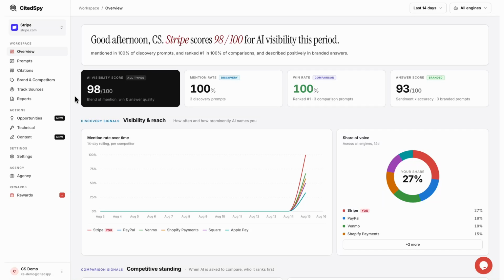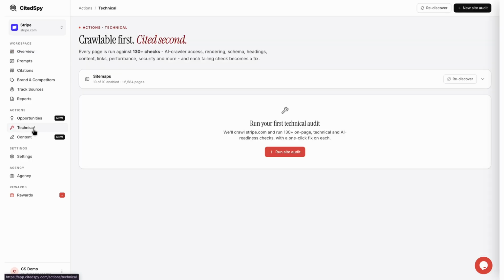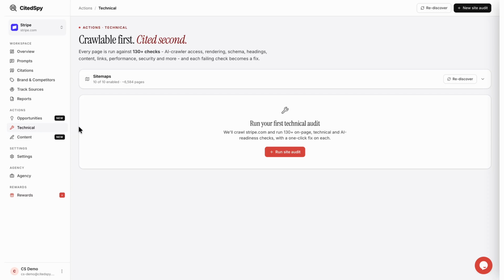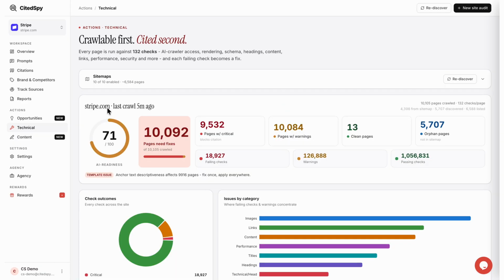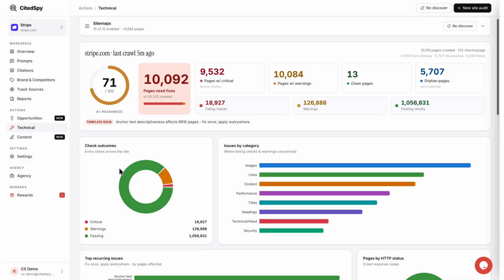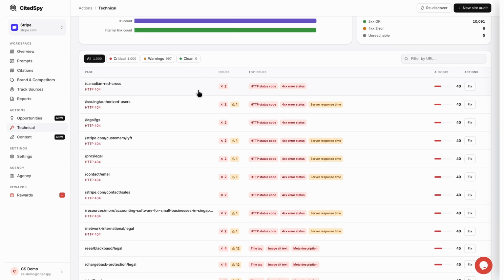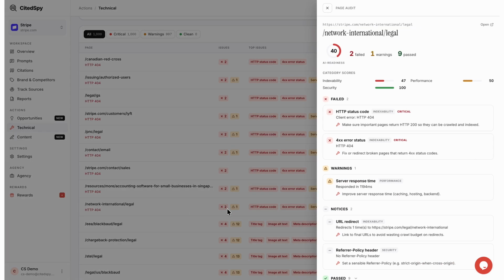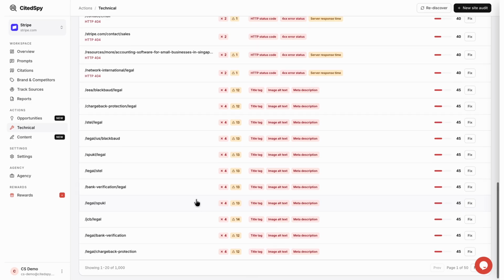CitedSpy Technical Analysis: Complete Guide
Learn how to use Technical Analysis in CitedSpy to identify technical opportunities that can improve your brand’s visibility across AI search.

In this guide, we’ll walk you through the Technical Analysis section, the key insights it provides, and how to use these findings to understand and improve your GEO performance.

Get a clearer view of your website’s technical opportunities with CitedSpy.